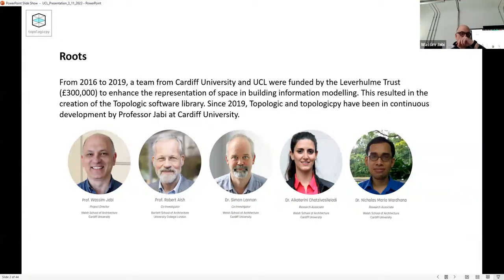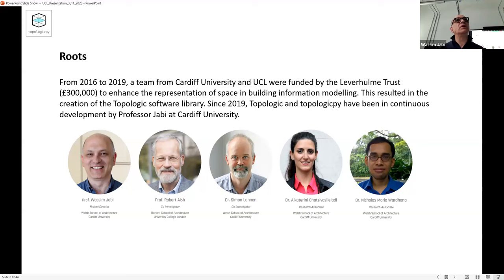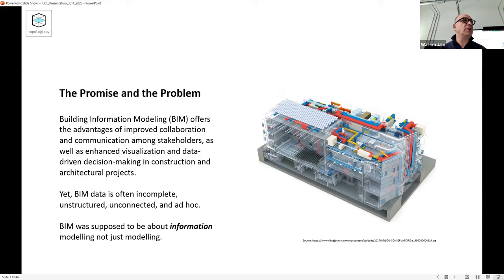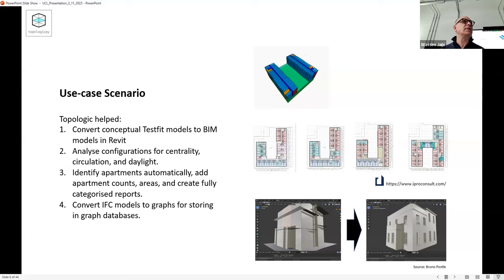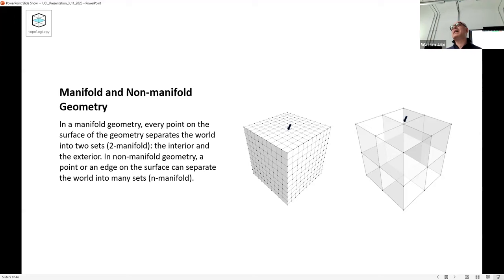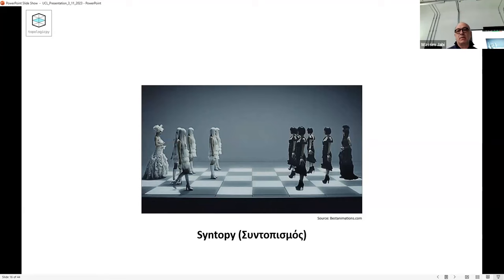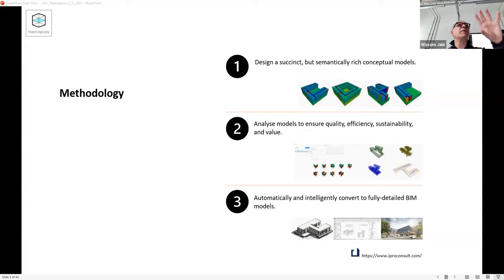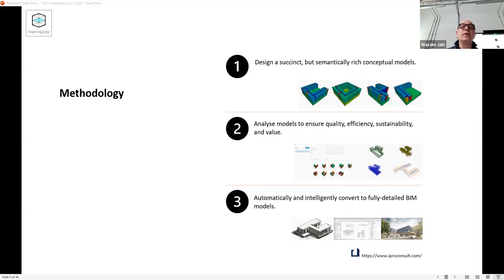Topologic, Graphs, and Graph Machine Learning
This talk explores a AI-powered software library called Topologicpy (built on top of Topologic, a powerful spatial analysis software), which employs an innovative approach to 3D conceptual modeling by integrating geometry, topology, and semantics. By amalgamating these three attributes into a formal graph representation, we can leverage graph machine learning to classify generated concepts and predict their performance. As an example, the talk will discuss how Topologic and graph machine learning were used to classify the relationship between a building and its surrounding terrain. The talk will showcase some of the software's concepts and key features and discuss its potential in the design process.